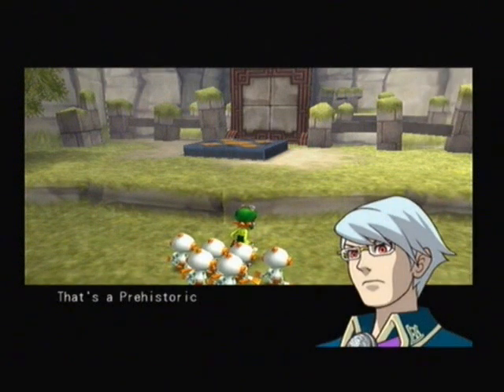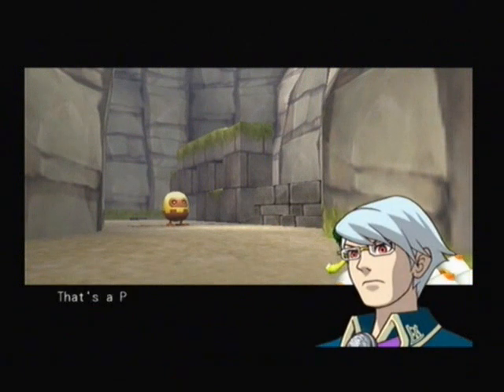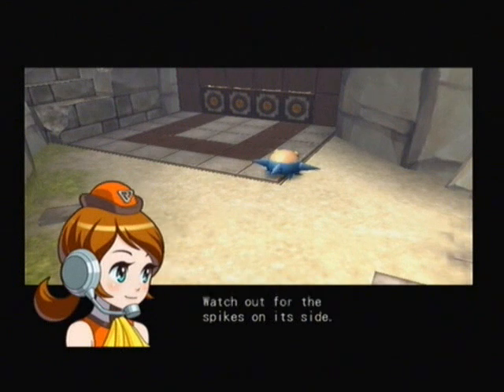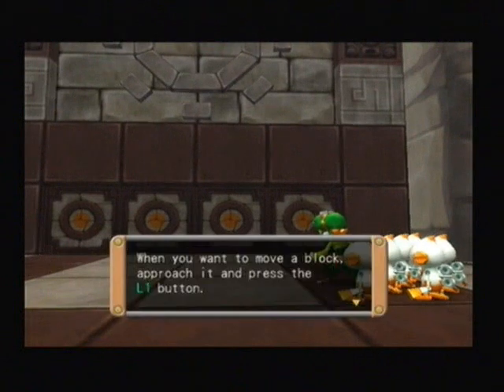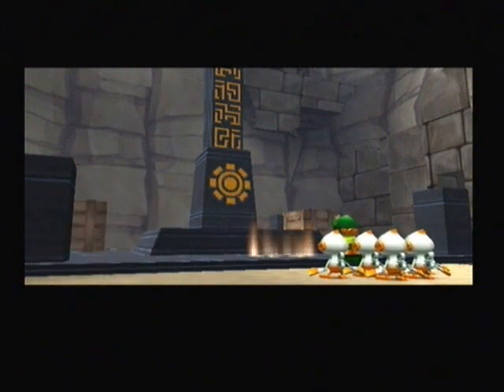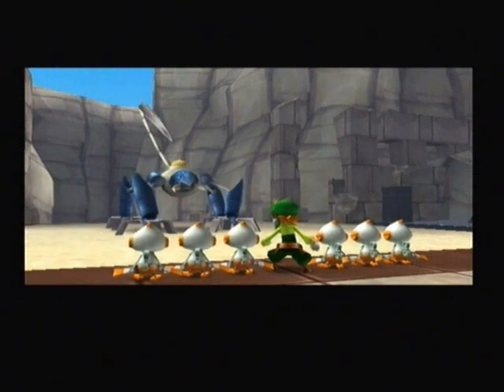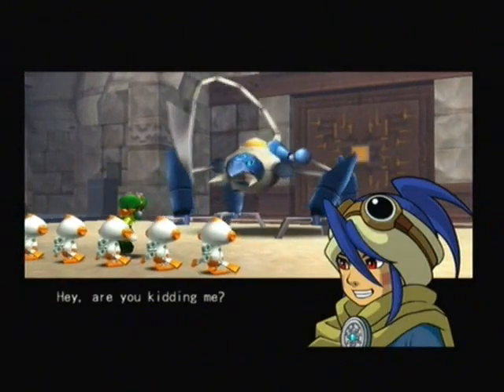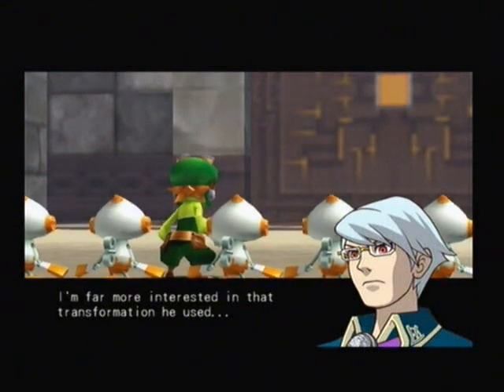Tokobot Plus: Mysteries Of The Karakuri - Chapter 1 (Part 2)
Hi guys, here is a new video for you to watch. In this video I am playing Tokobot Plus: Mysteries Of The Karakuri. I am going to try and go through this game,but it'll mostly be blind. This is Part 2 of Chapter 1.